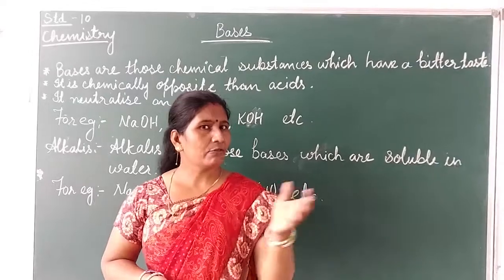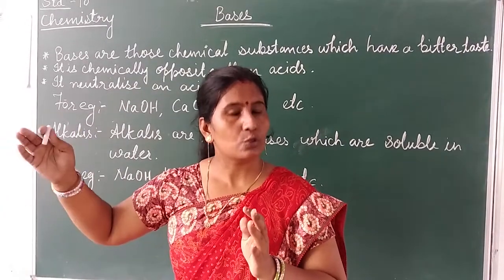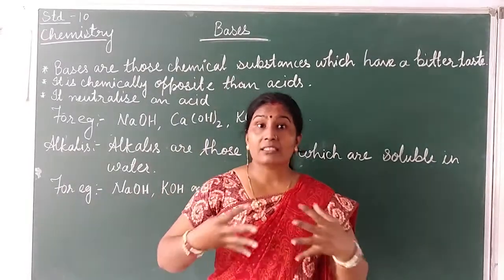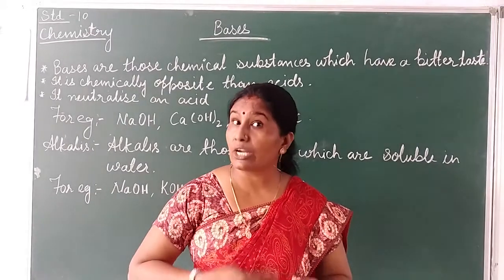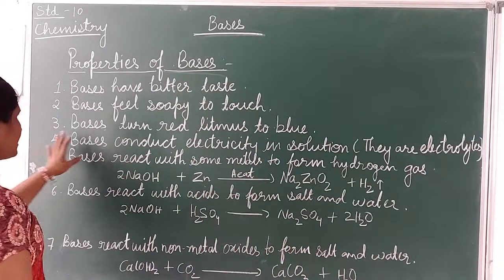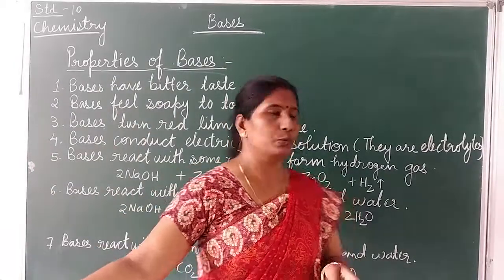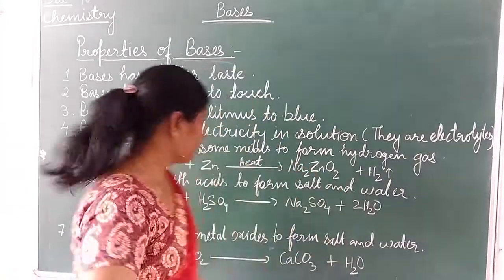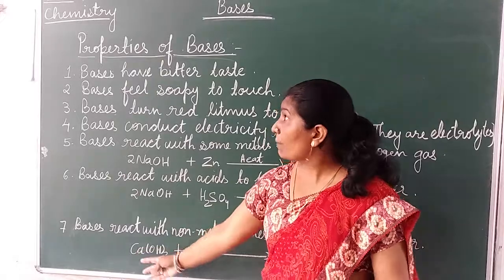Juli Miss Class X